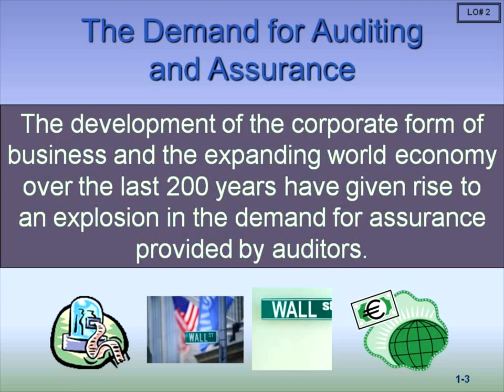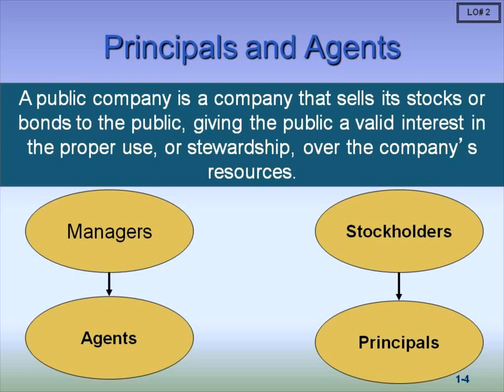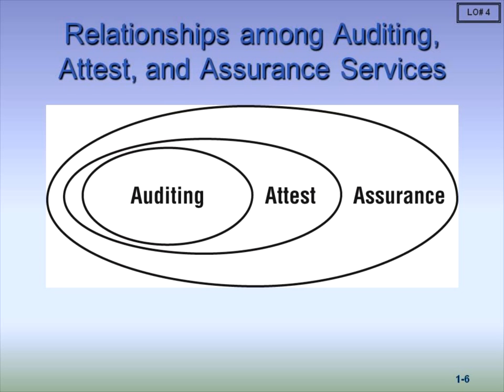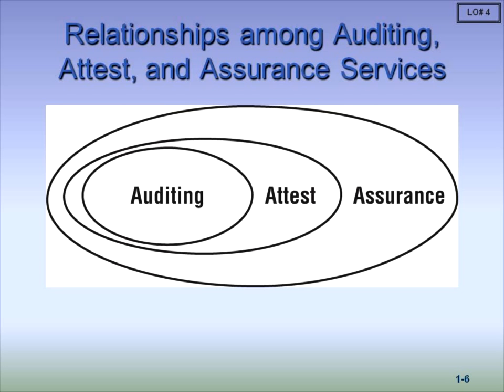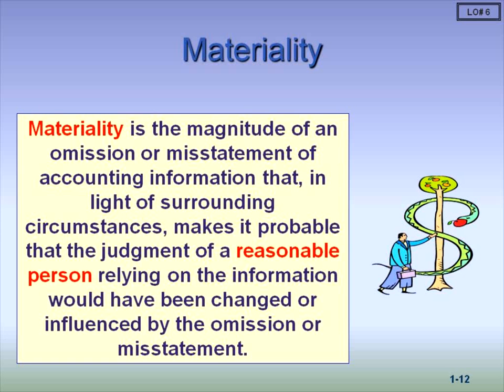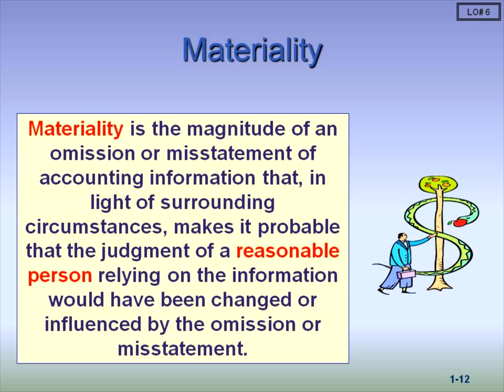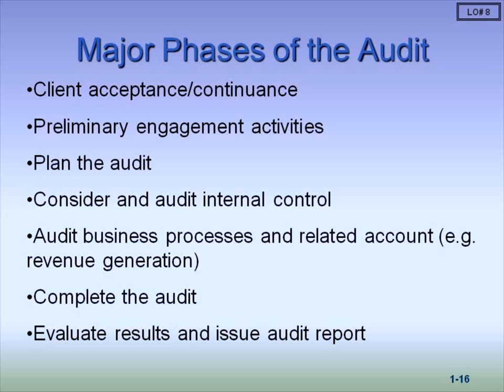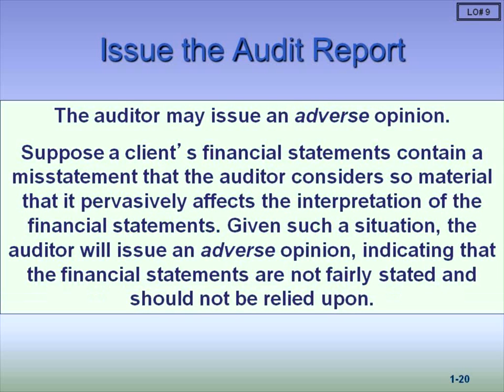ACC269 Chapter 1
ACC269 Chapter 1 Introduction to Auditing and Assurance Services